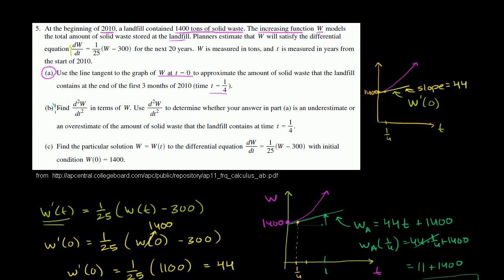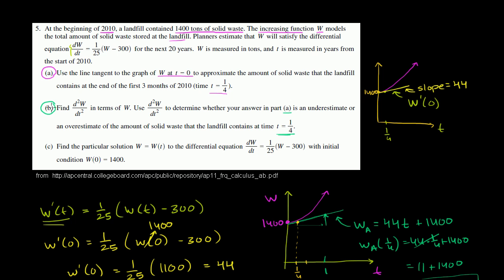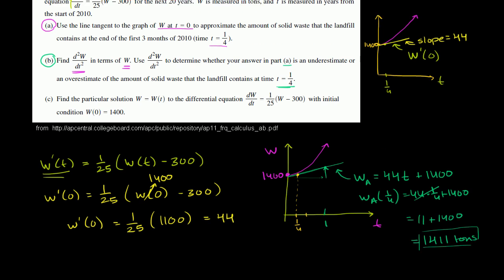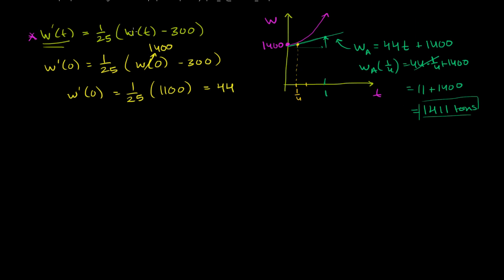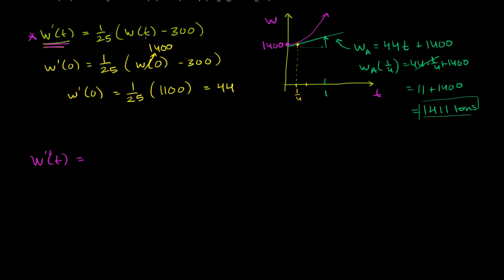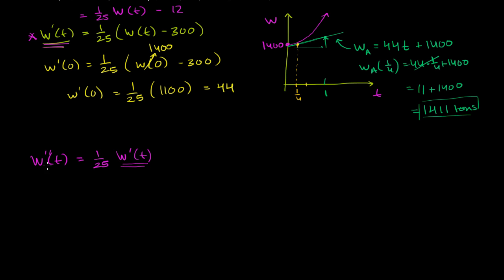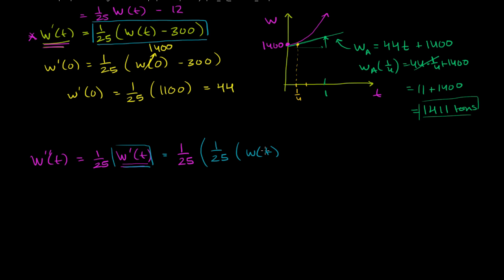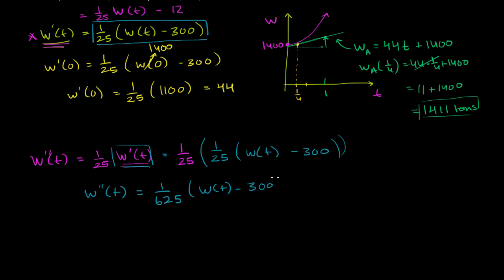2011 Calculus AB free response 5b | AP Calculus AB | Khan Academy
Courses on Khan Academy are always 100% free. Start practicing—and saving your progress—now

Using the second derivative to judge whether an approximation with the tangent line is an overestimate or underestimate. Created by Sal Khan.